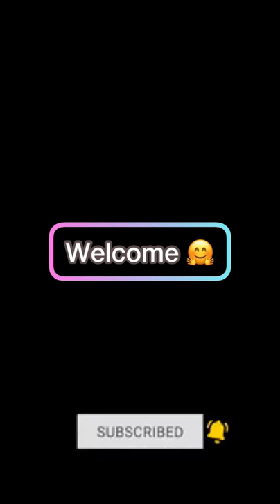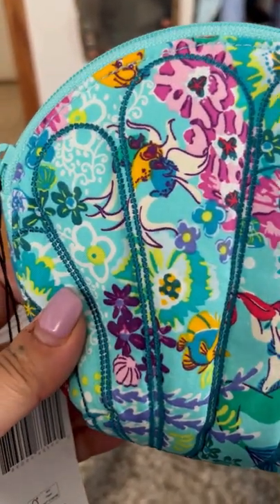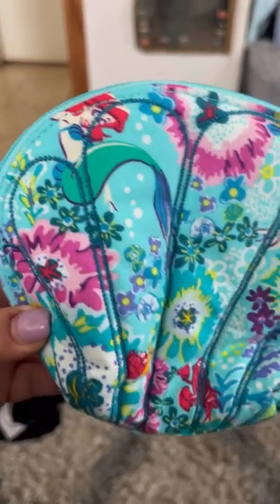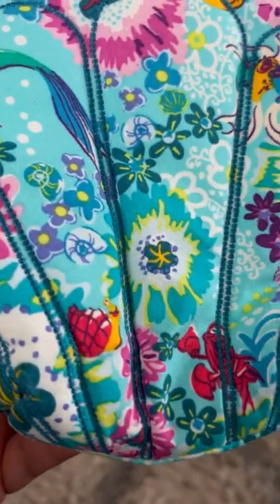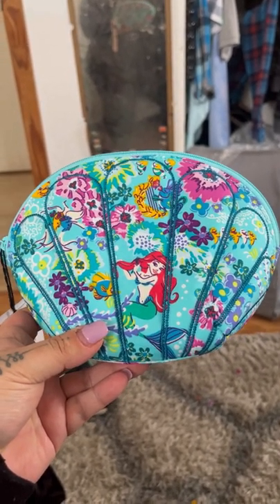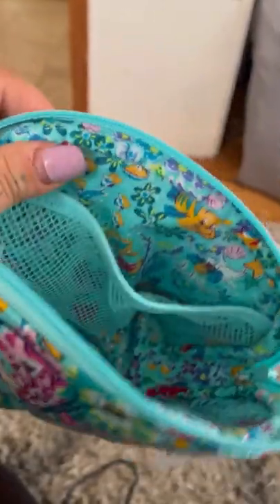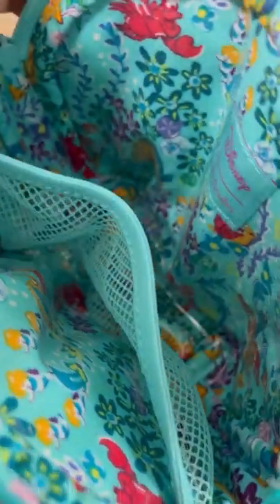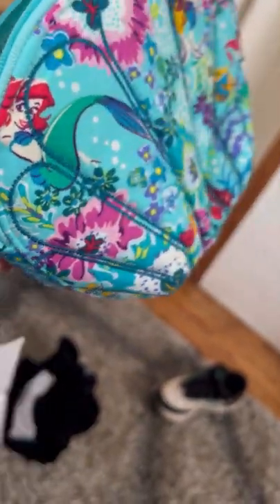Vera Bradley Disney Collection The Little Mermaid Ariel Floral Shell Cosmetic Bag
I also design notebooks !!

Purchased mine at Dillards website FYI